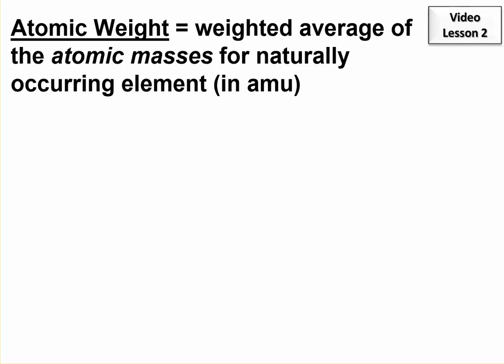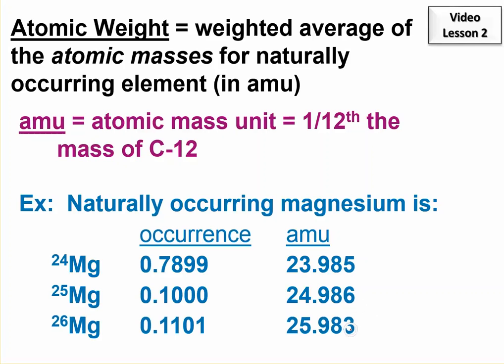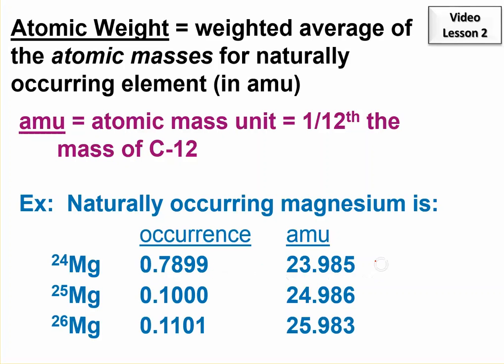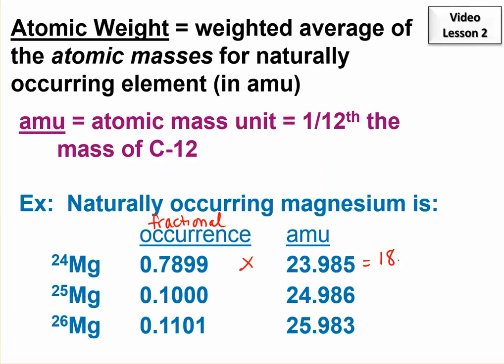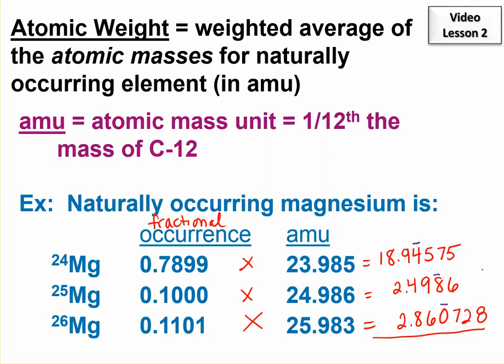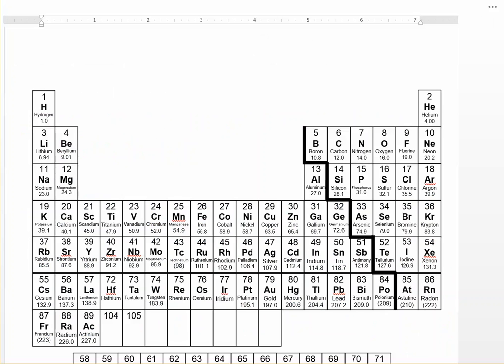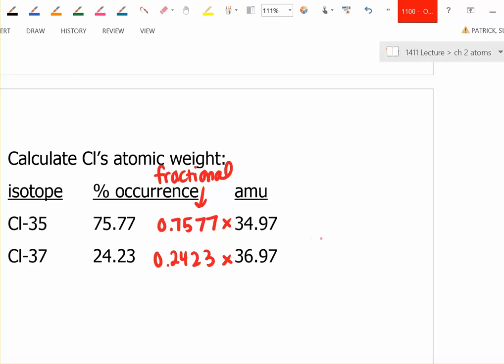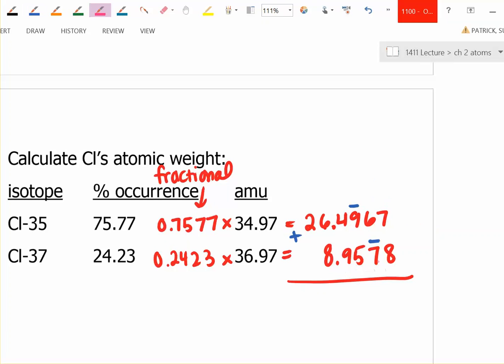lesson 2 pt 3 atomic weight